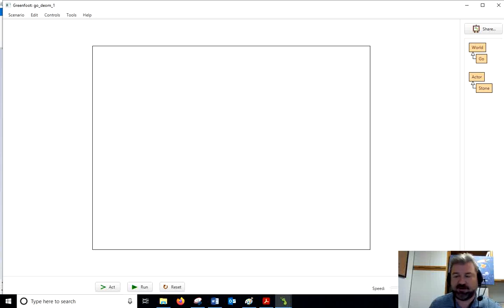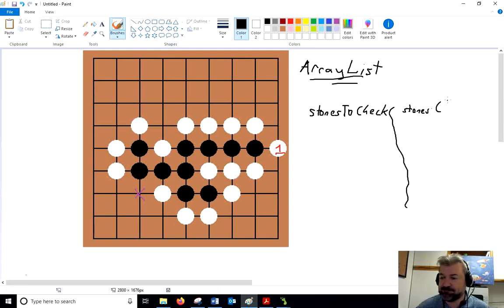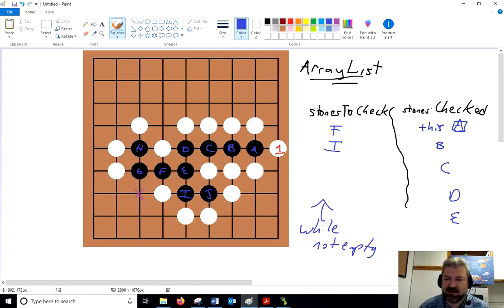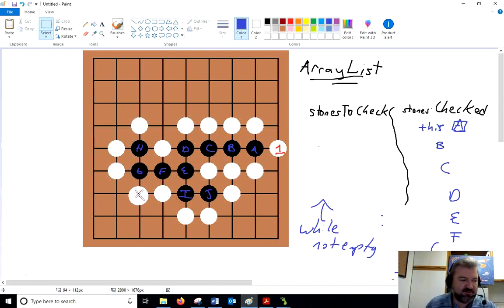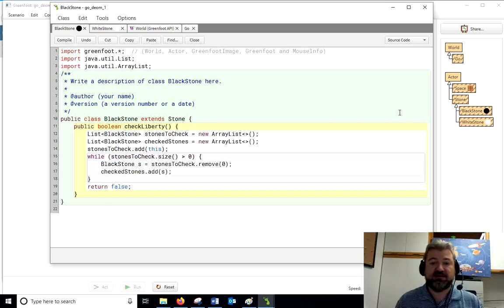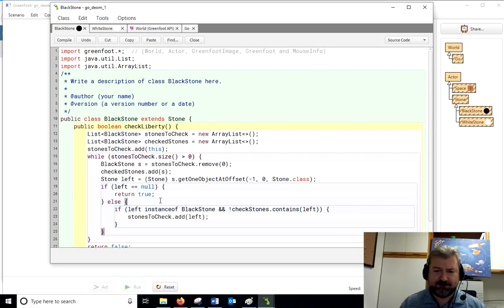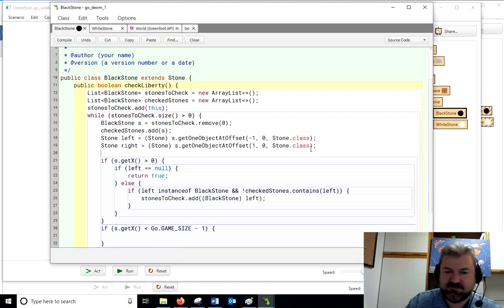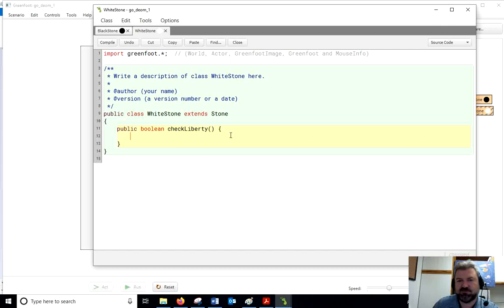Go part 3 The BlackStone Class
In this video, we study a maze solving algorithm that we can use to determine whether a stone should be captured or not in Go.